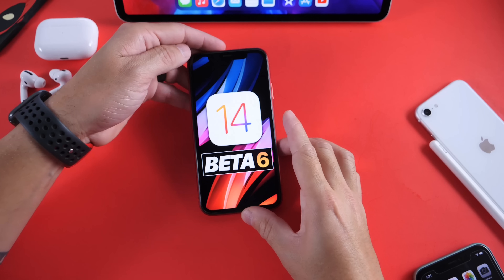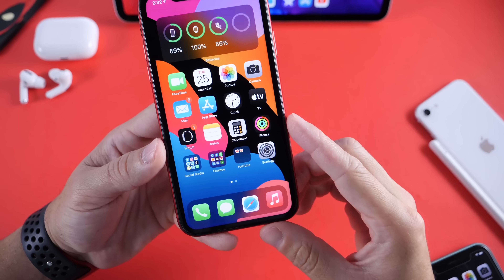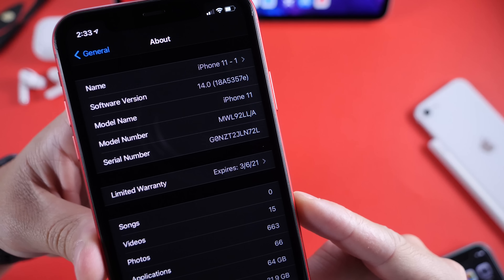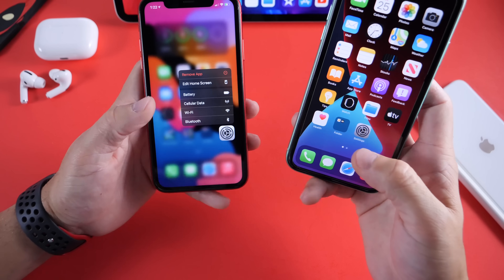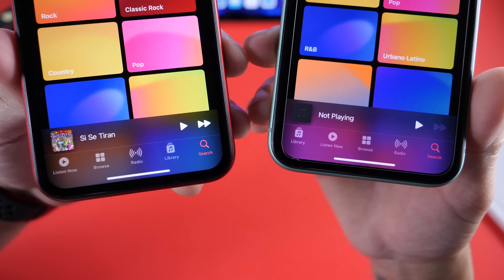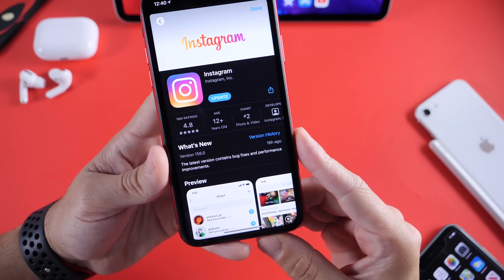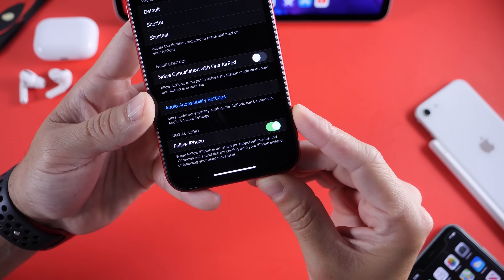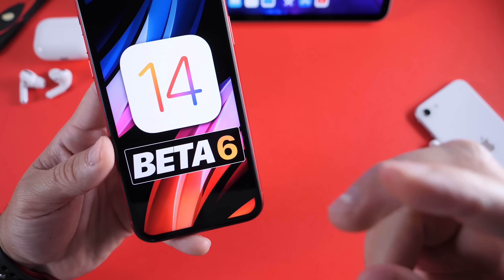iOS 14 Beta 6 - FINALLY Another AWESOME NEW Feature Released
Apple Today released iOS 14 beta 6 to developers with new features and changes, in this video i share with you guys what’s new with iOS 14 beta 6 including a new airpods pro new features called spatial audio, let me know what you think about the latest beta 6 for iOS 14 in the comments, have a great day.